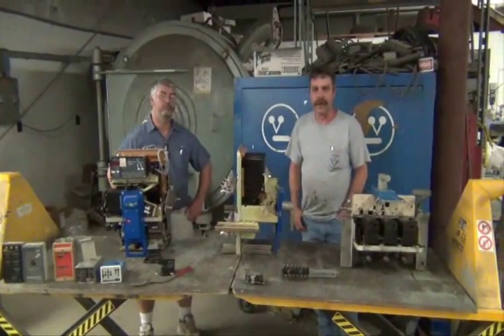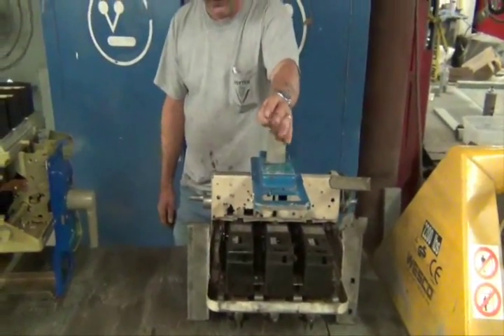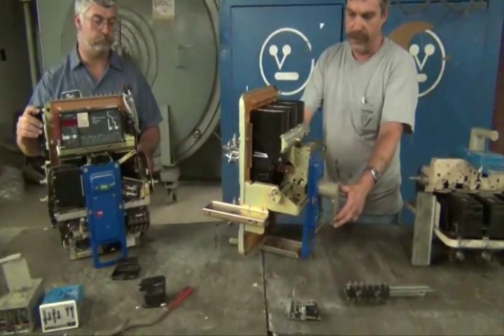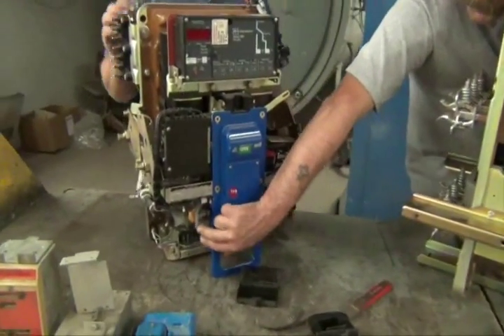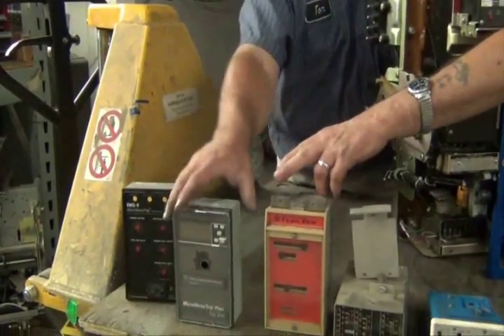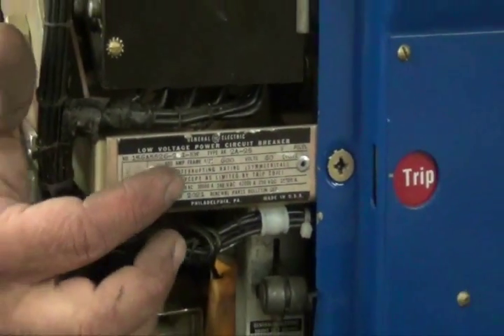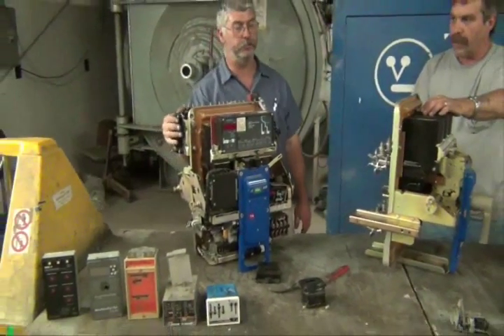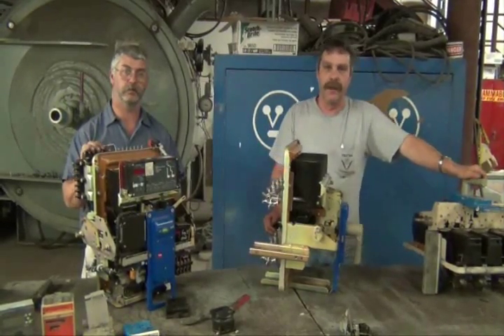GE AK-2-25 and AK-2A-25 Breakers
Mark and Tommy go through some differences and available options for the GE AK-2/2A-25 breakers.  We retrofit, rebuild, and custom build all of your air breaker and switchgear needs.